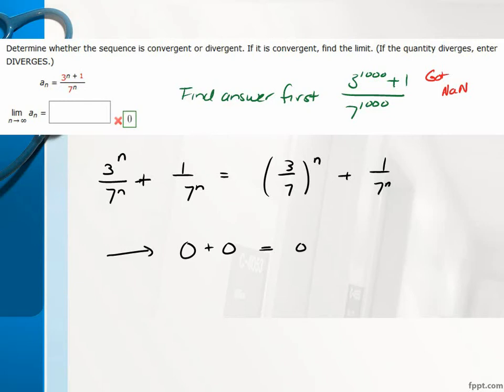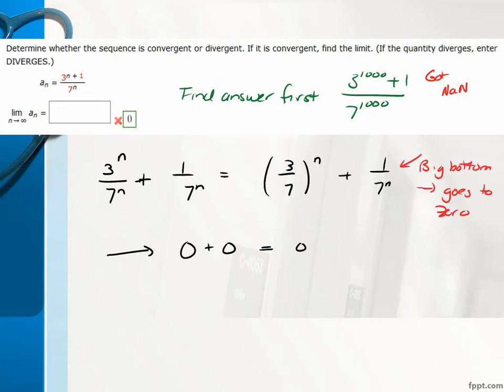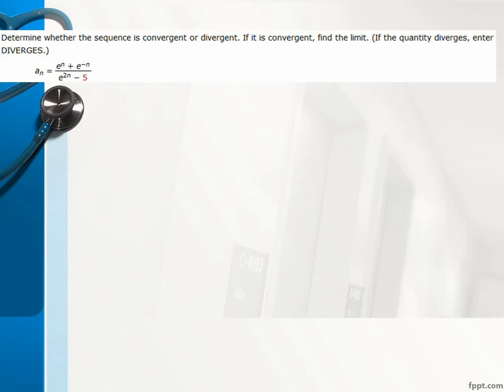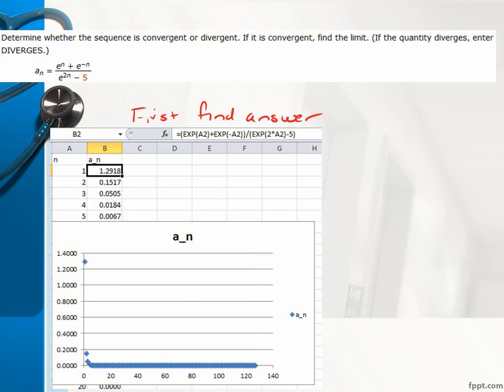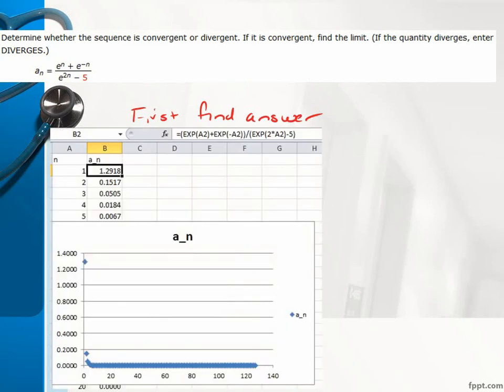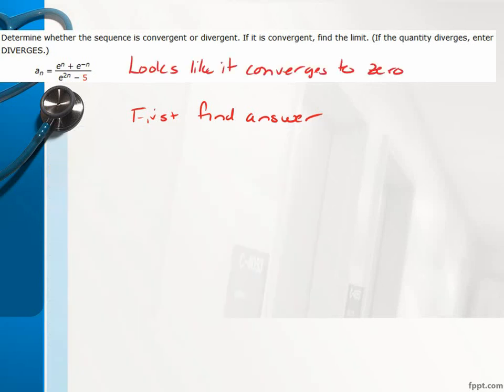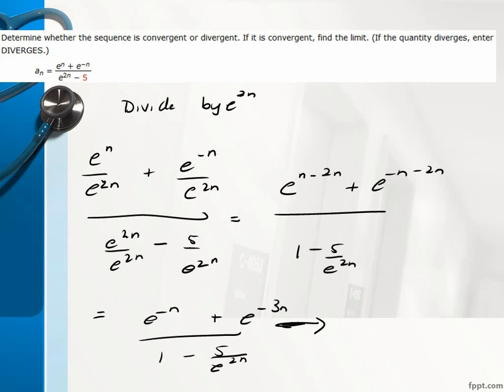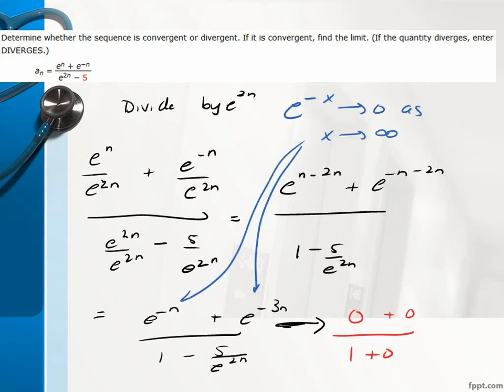Webassign Problems Video 2 Lecture 2 8 2016